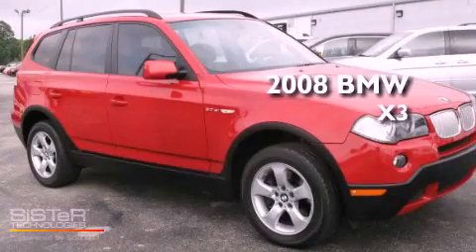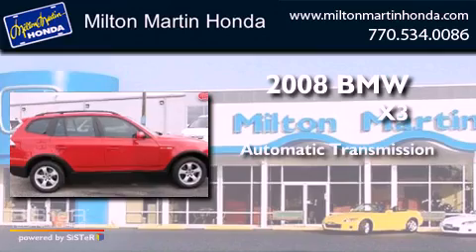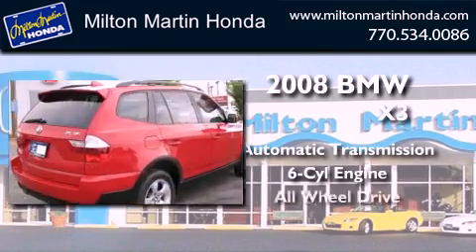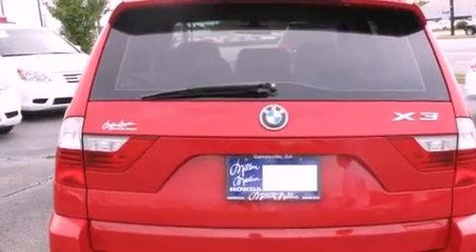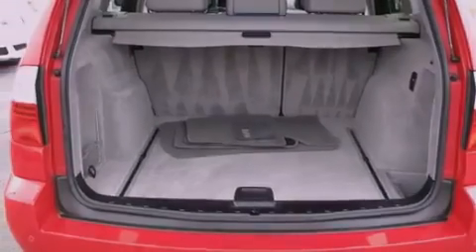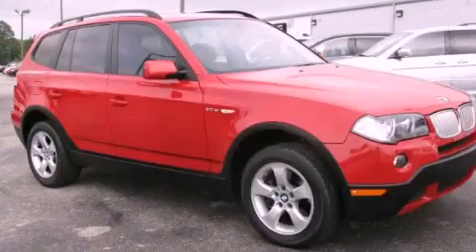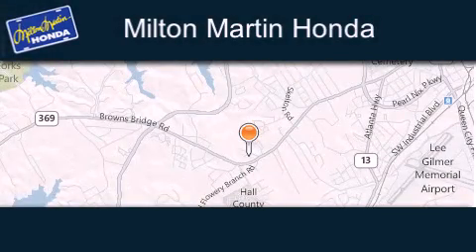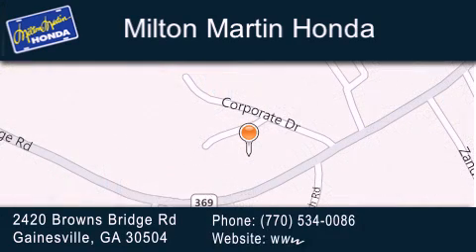Pre-Owned 2008 BMW X3 Gainesville GA 30504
Year : 2008
 Make : BMW
 Model : X3
 Engine : I6
 Trans . : Automatic
 Exterior : CRIMSON RED
 Miles : 58,022
 Interior : GRAY
 Stock : P7820